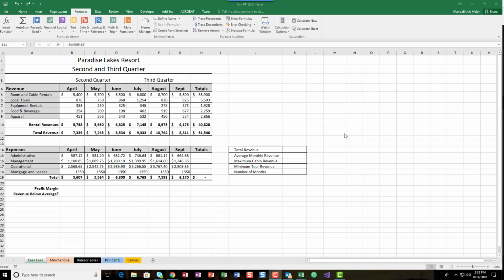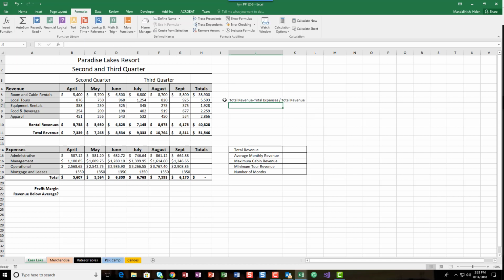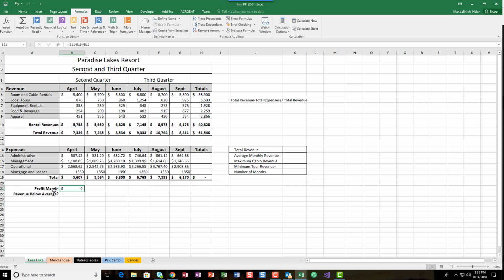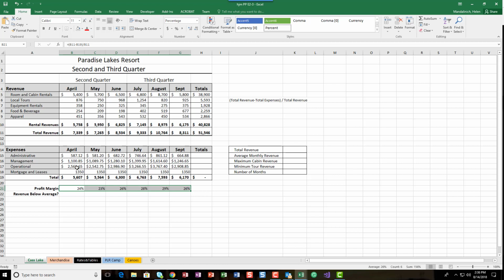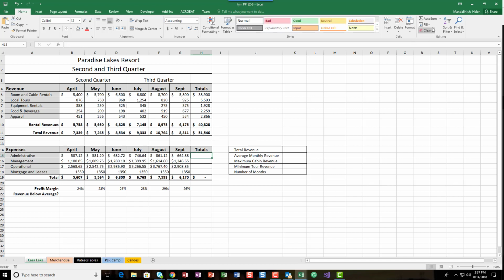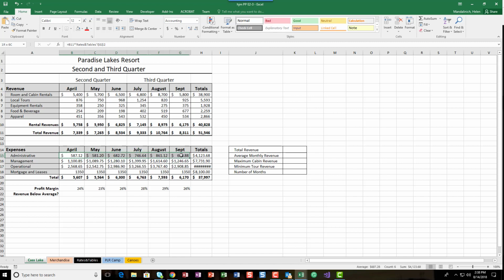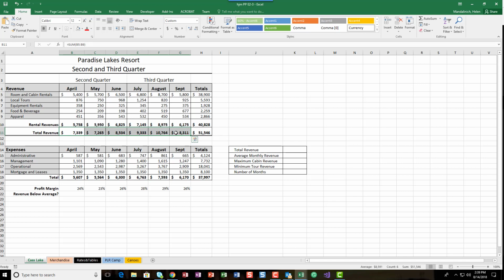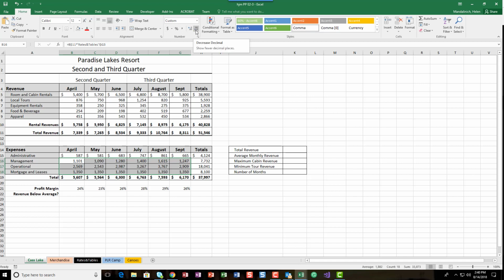Excel Ch 2 PP 2 1 Movie 3